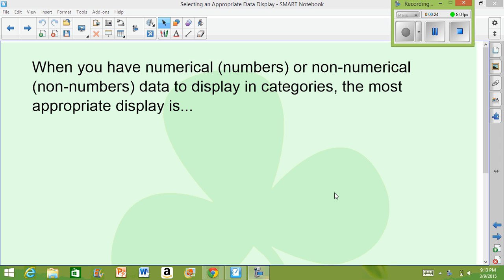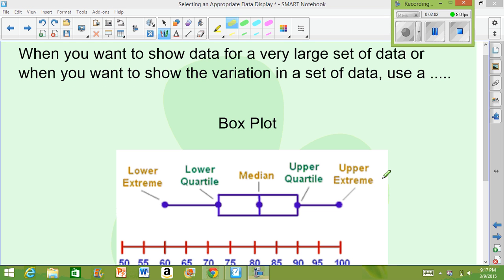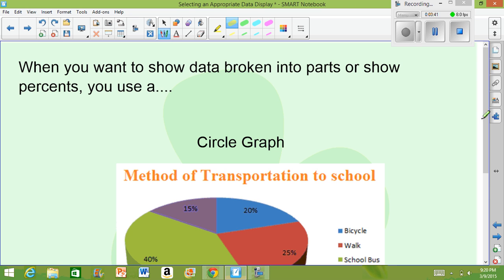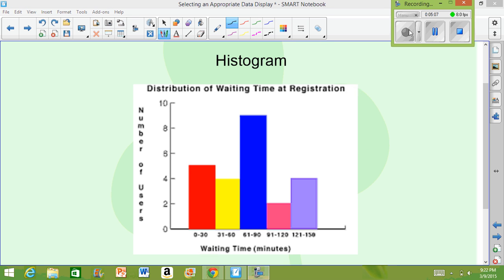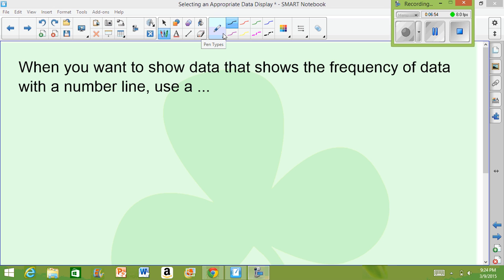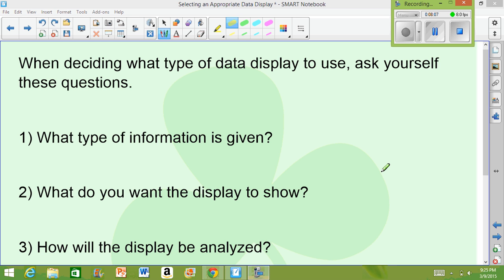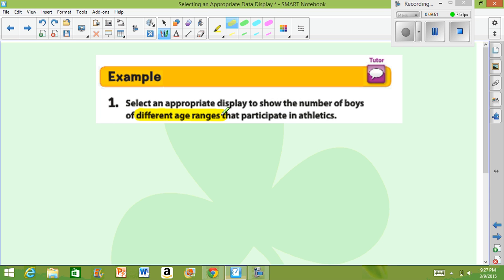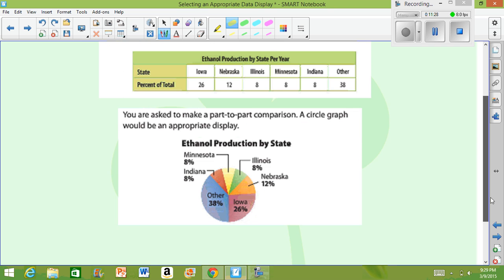Selecting an Appropriate Data Display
A lesson to help determine which type of graph or plot to use to display different types of data.